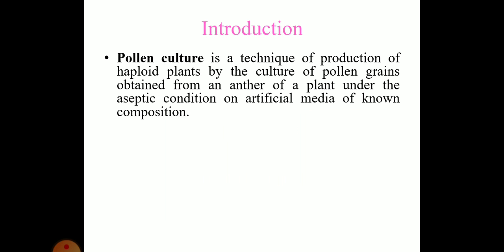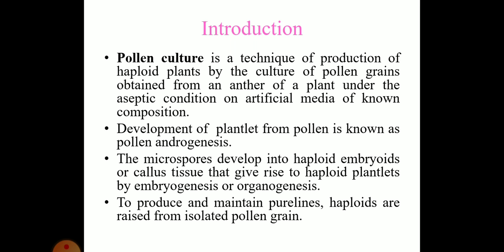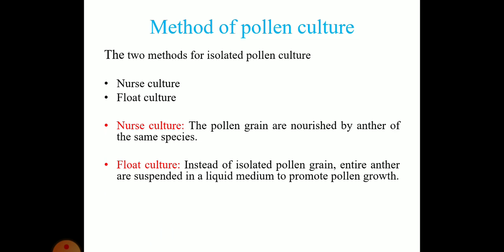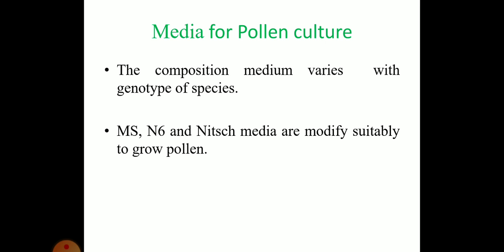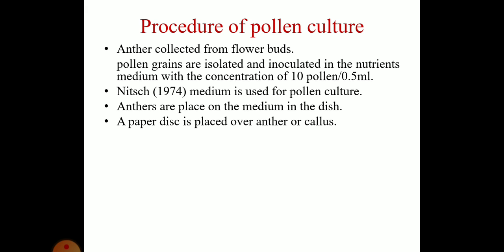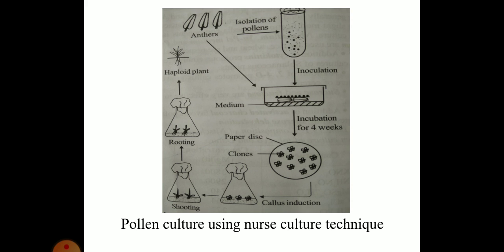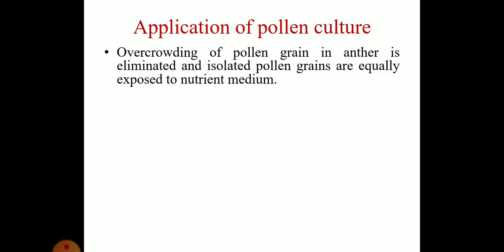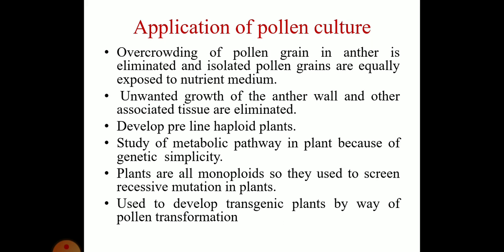Case study of pollen culture